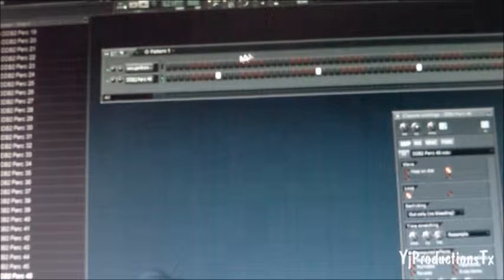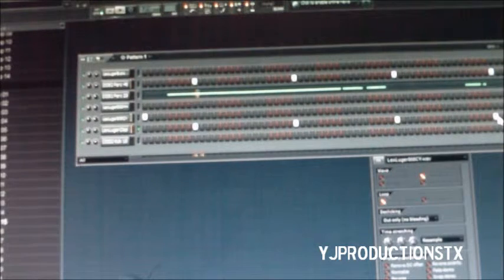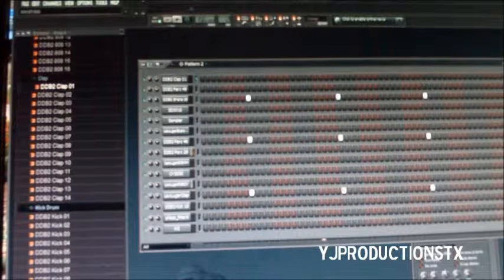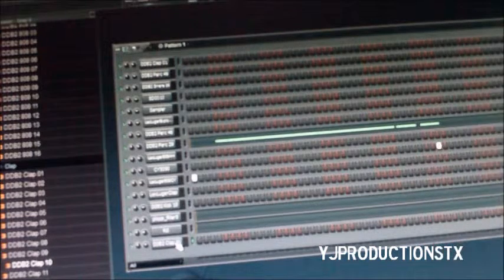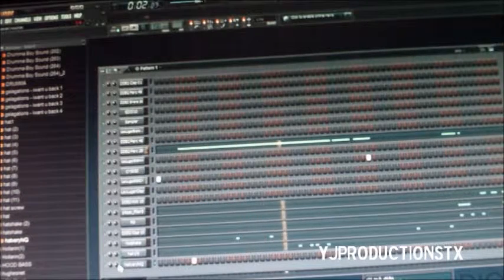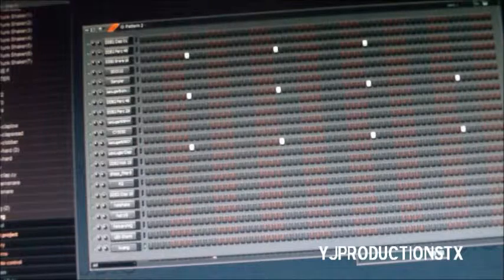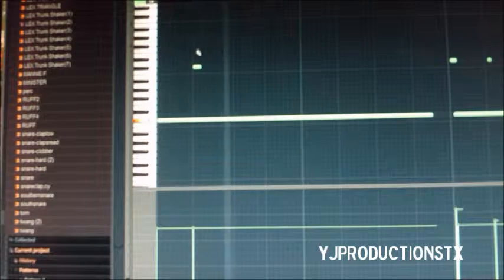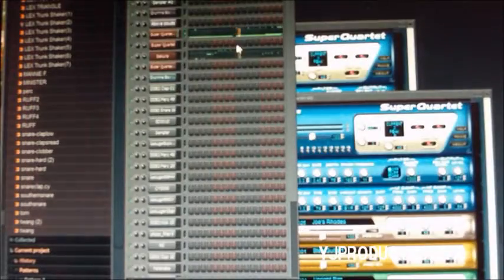YjProductionsTx Making A Beat From Scratch FLStudio Tips and Tricks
@YjProductionsTx on Twitter  finished product @ 16:15

Support the movement on amazon and iTunes